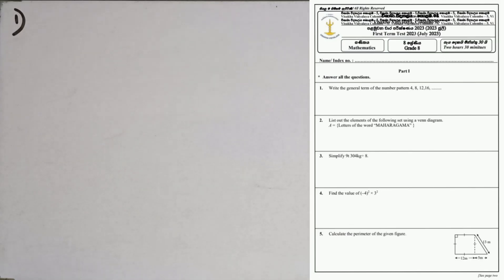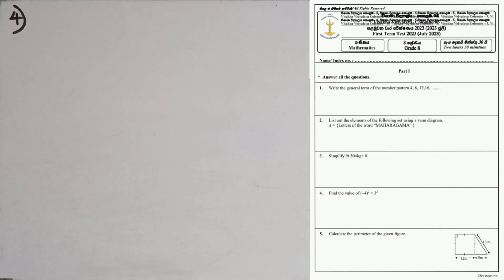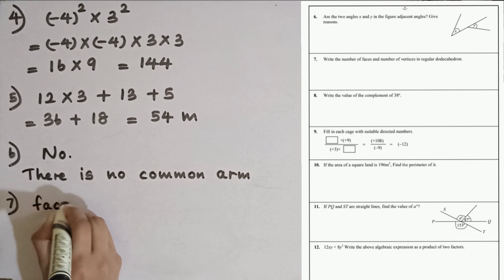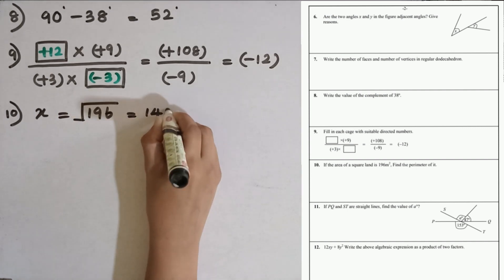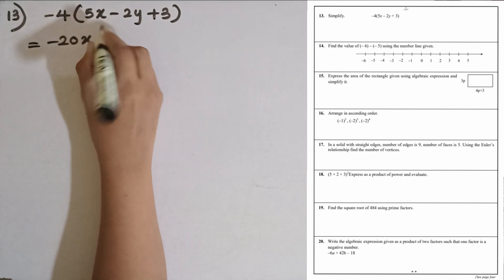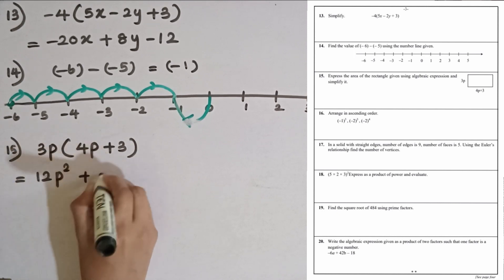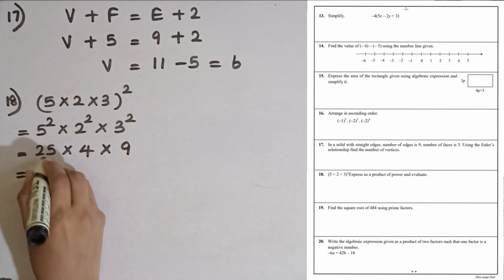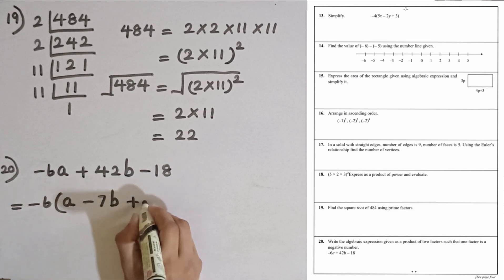grade 8 maths English medium | grade 8 first term test | education wamh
share    videos.❤❤

Past paper discussion for each grade is given below.You can select the grade you need

Grade 6

3rd term test

Grade 7

Grade 8

Grade 9